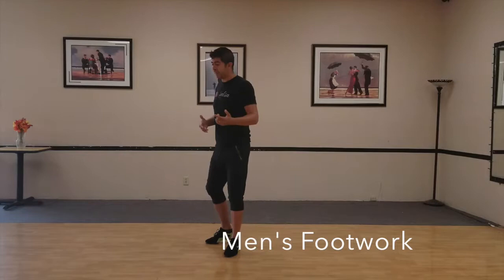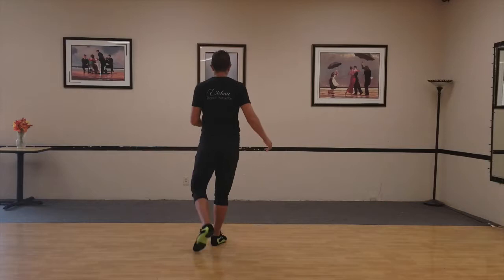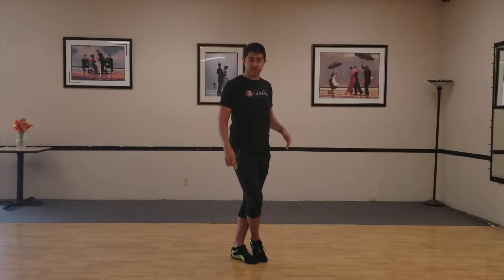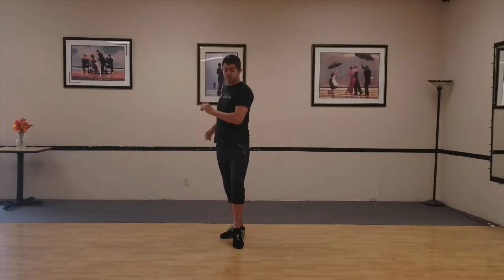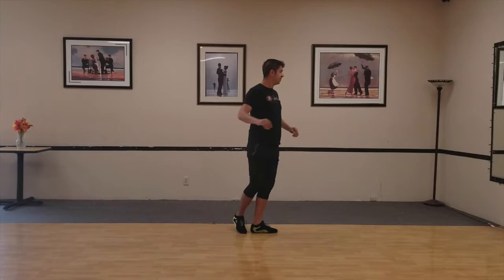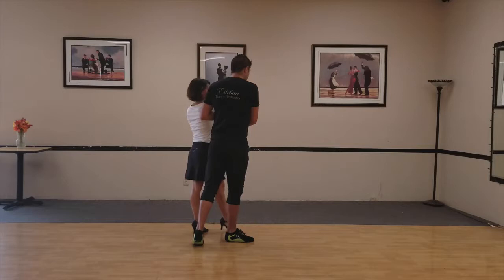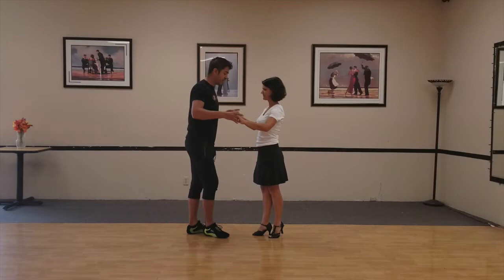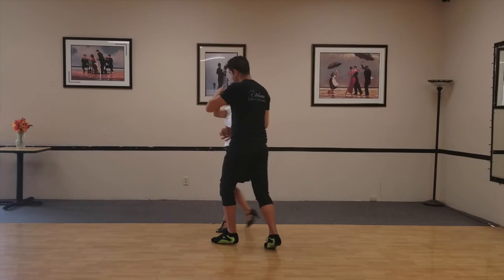Fun Intermediate Salsa Move: Switch Position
For more information about our Salsa and Bachata Dance Studio Classes in Orange County, California visit us